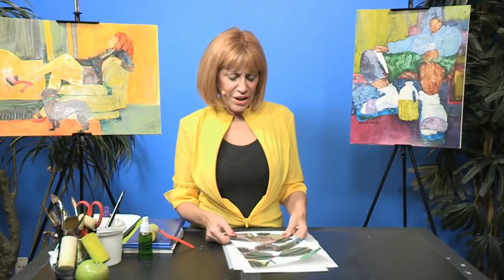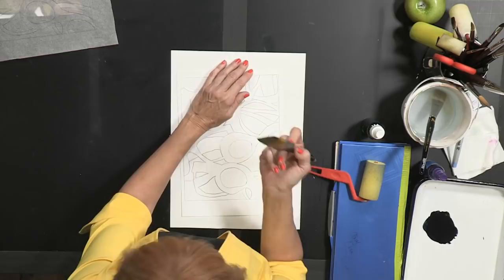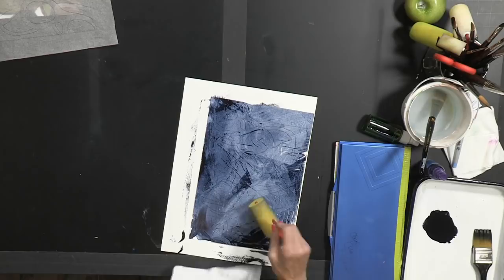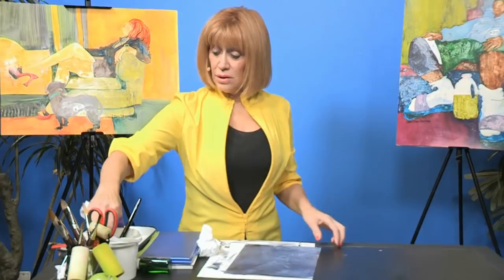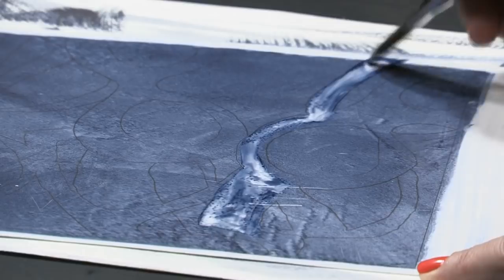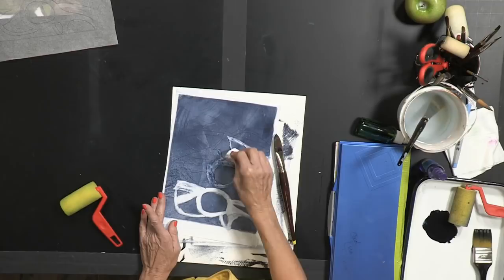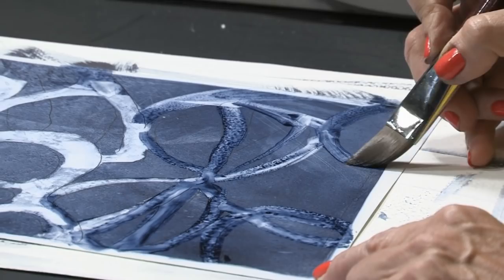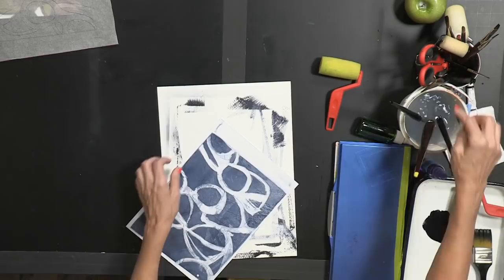How to Begin a Painting on Yupo Using Negative Shapes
In this exciting free art lesson, watch as Florida artist Carol Ann Sherman shows you how to begin a watercolor painting on Yupo by first coloring in the negative shapes in a piece.  This is a fun and easy art project for watercolor artists of all skill levels!